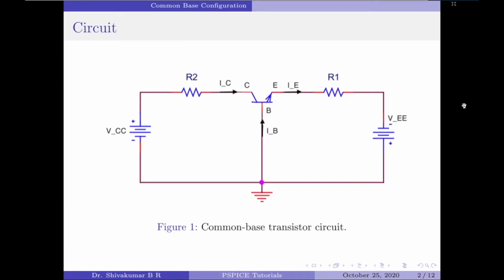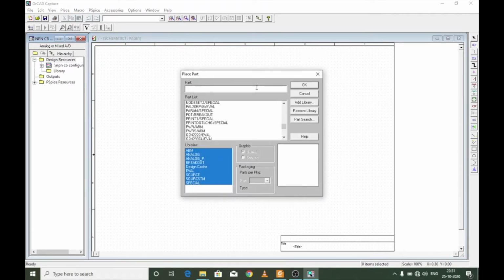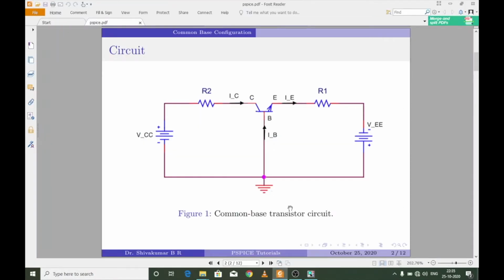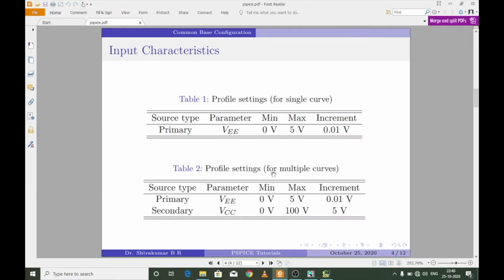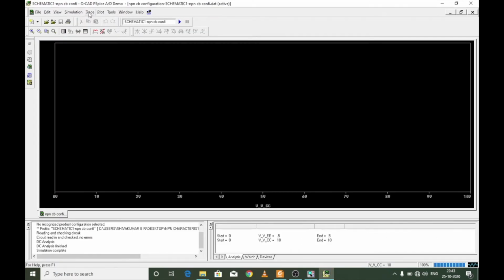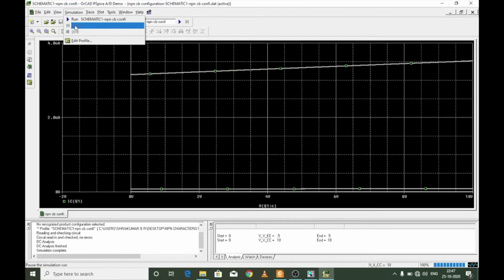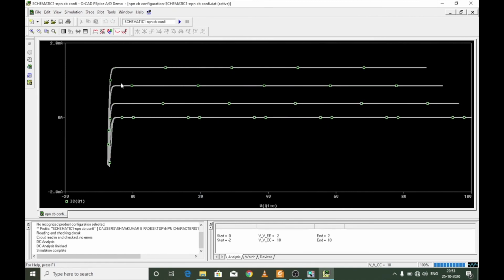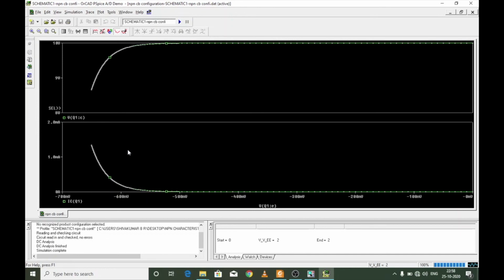PSpice Simulation: NPN Transistor in Common-Base Configuration